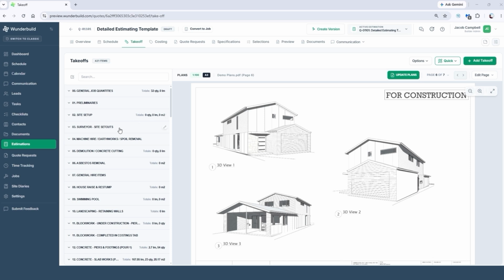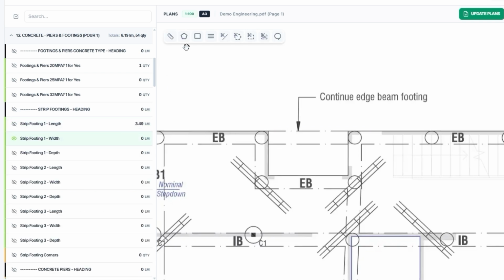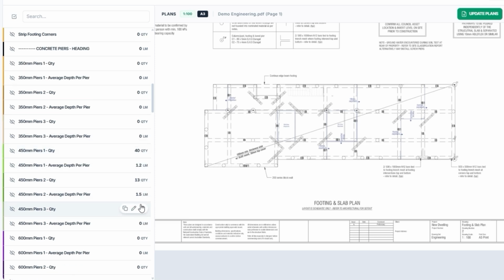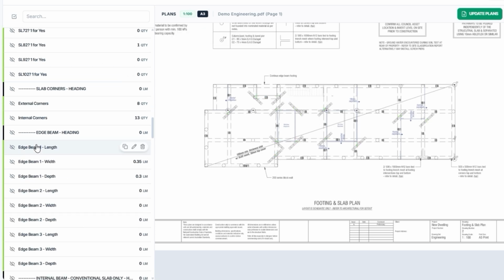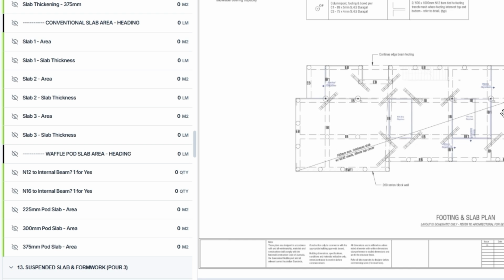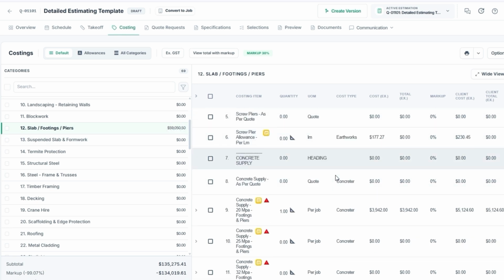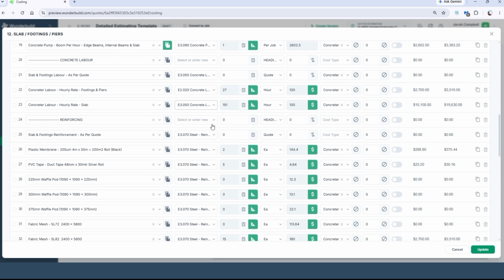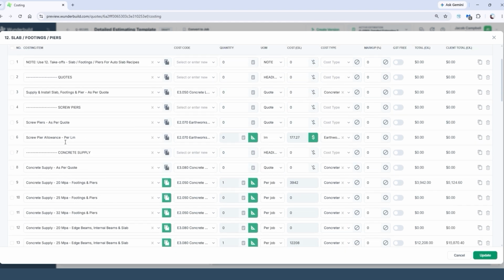How to Estimate a Concrete Slab in Minutes | Wunderbuild Detailed Builders Template Tutorial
Getting a concrete slab quote back from your concreter can take days, sometimes weeks. And when it finally lands, half the time it's missing detail, or the price has moved by the time you send it to your client.

In this tutorial, we walk you through the full Concrete & Slab
Takeoff Runthrough inside our Wunderbuild Detailed Builders Template, a pre-built estimating system that calculates every material,
labour cost, and pumpage requirement for both conventional and waffle pod slabs, automatically, from a simple set of takeoffs.

No more chasing trades. No more guessing cubic metres. No more
losing jobs because your quote took too long.

You just need to know how to do the takeoffs,  the template does
the rest.

⏱️ WHAT'S COVERED

00:00 — The problem with slab quoting
00:47 — Inside the concrete calculator in Wunderbuild
01:07 — Strip footings takeoff (length, width, depth)
02:27 — Piers with different depths (front vs back)
03:06 — Slab works & pour breakdown (Pour 1 vs Pour 2)
03:39 — Reinforcing steel (SL82, corner bars, trench mesh)
04:04 — Edge beams & internal beams
04:34 — Slab thickenings around step-downs
04:51 — Conventional vs waffle pod slab options
05:57 — Reviewing full costings & material orders
06:47 — Live pricing & how we maintain it in the background
07:20 — Why this wins you more jobs

✅ WHAT'S INSIDE THE DETAILED BUILDERS TEMPLATE

- Pre-built recipes for footings, piers, slabs, and beams
- Automatic material calculations (concrete, steel, mesh, tie wire)
- Concrete pumpage & labour included
- Live pricing maintained by our team
- Support for both conventional and waffle pod slabs
- Full costings & order-ready material lists

📩 GET THE WUNDERBUILD DETAILED BUILDERS TEMPLATE

Ready to quote slabs in minutes instead of days?

🏗️ START BUILDING WITH WUNDERBUILD

Residential builders, project managers, and estimators using
Wunderbuild who want to speed up quoting, reduce reliance on
trades for pricing, and protect margins on every slab job.

tips, and behind-the-scenes from Australia's residential construction
industry.